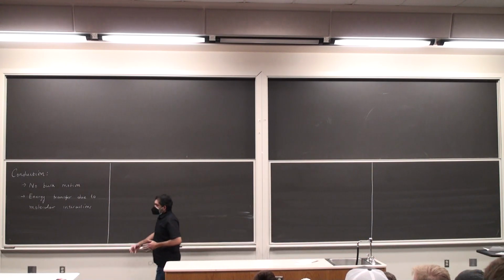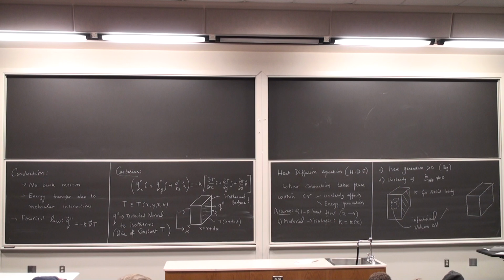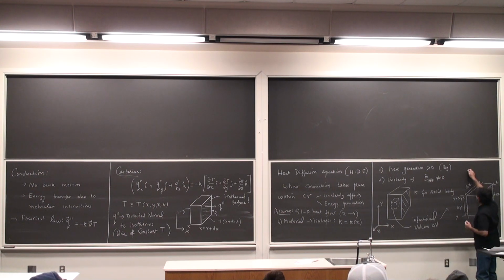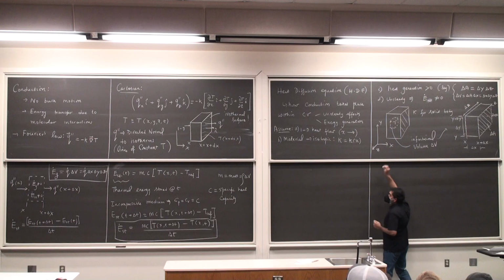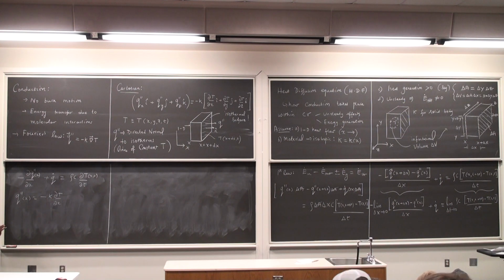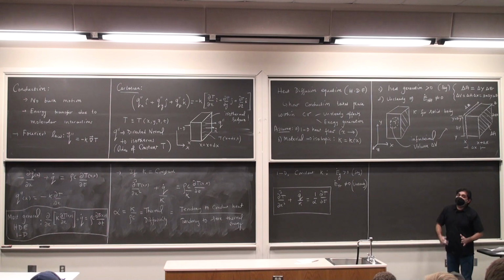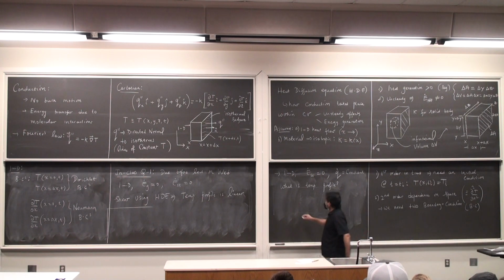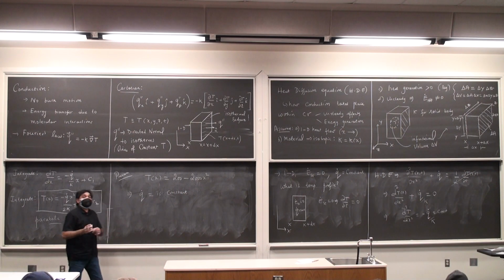ME 4510 Lecture 6 Part 1 (01/24/22)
Heat diffusion equation in 1D